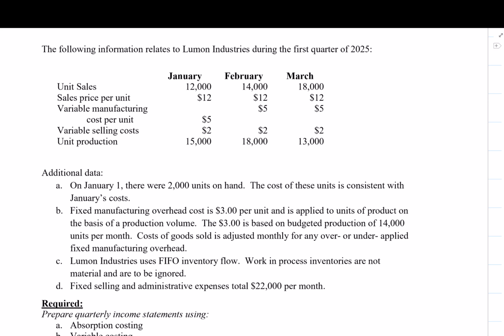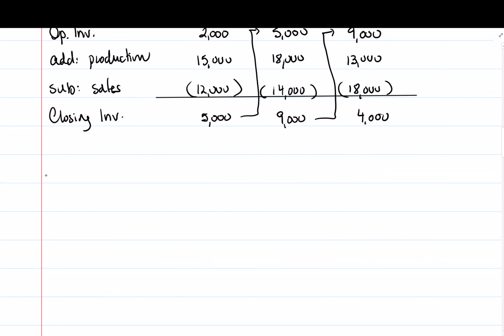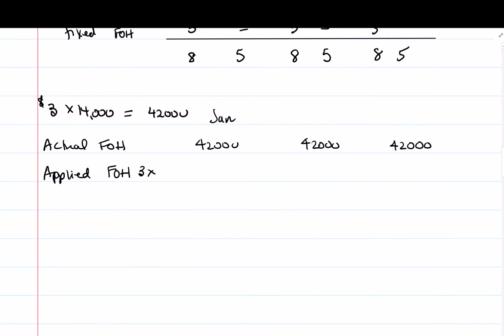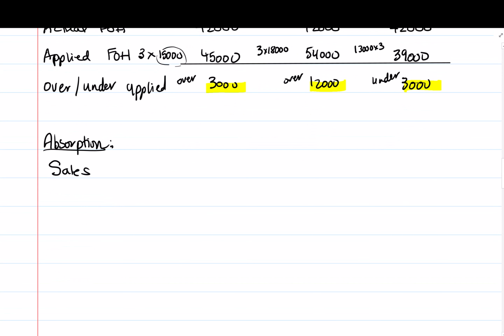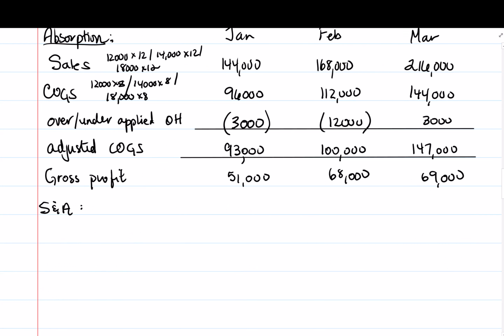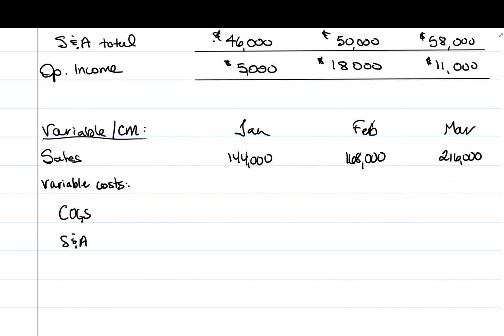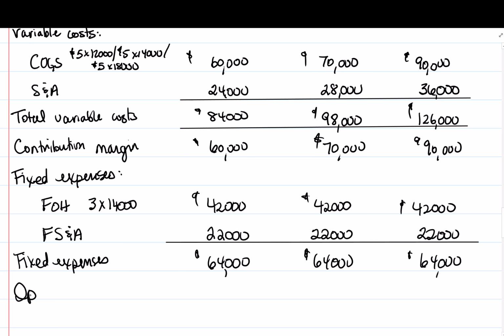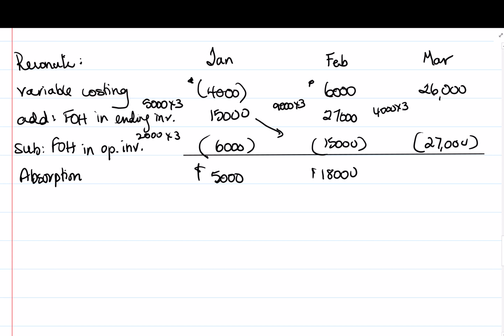Review - Absorption versus Variable